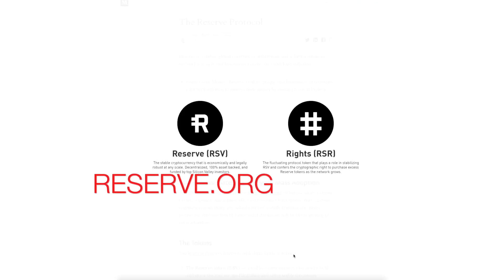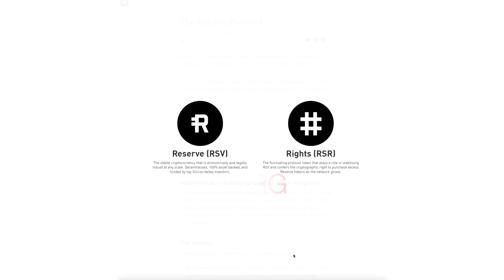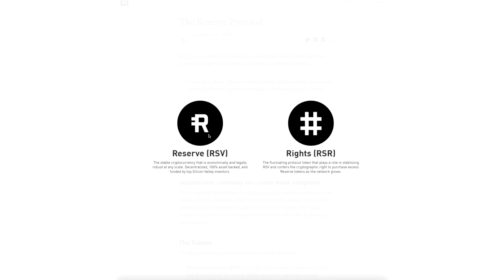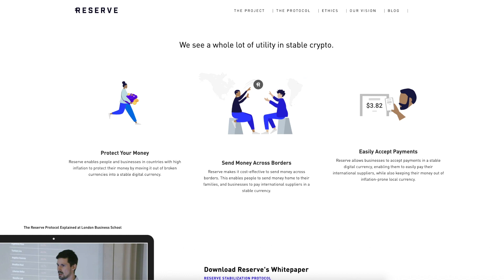RESERVE RIGHTS -- CRYPTO-KILLA RSR-RSV EXPLAINER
DUNNO WHAT IS DIFFERENCE BETWEEN $RSR &$ RSV?

WANNA SLICE OF THE EASIEST MONEY IN CRYPTOCURRENCY AND DAVOS VIP PASSES?

HUNDRED DOLLA BILLS, Y'ALL ~~~

CHECK IT!

IF YOU LOVE THE GAME AND STACKING THE CHAD.
YOU NEED THIS T-SHIRT FOR MAX LADY LOVE! Lol~~

If you like my videos and feel like sending me some crypto ‘ave at it, you sexy beasts.

✅ BTC: 32JY8jyADsDEDJBS4157NvLwF5CKXoubSs
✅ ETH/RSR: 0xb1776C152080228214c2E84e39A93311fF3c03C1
✅ LTC: 3J4BPaqezaEkJKk6JMpveAo6ZFSbyL9ZX7